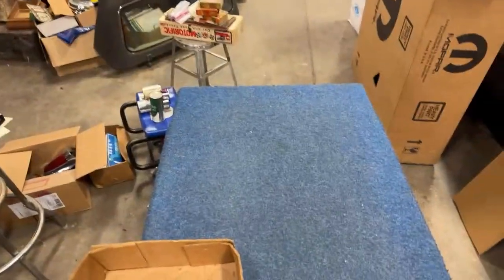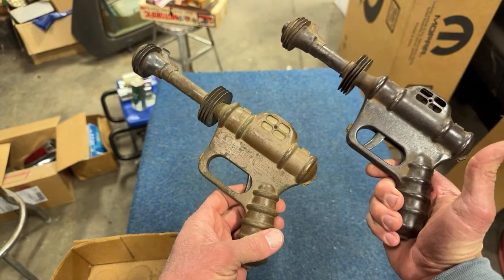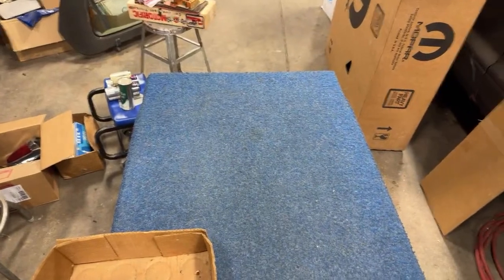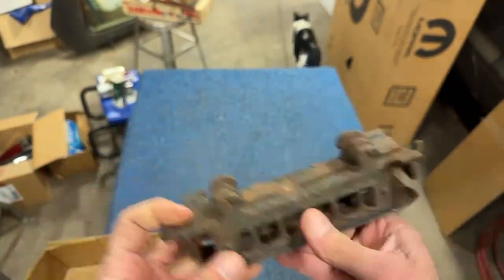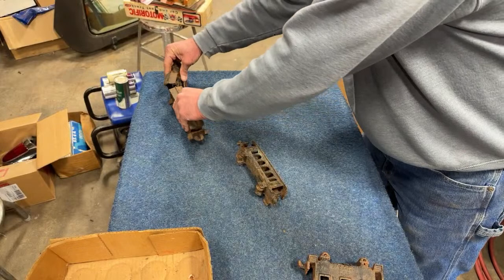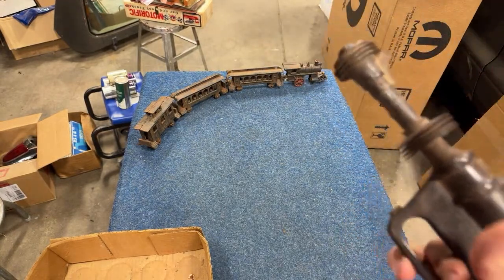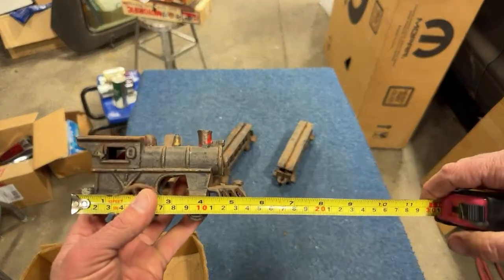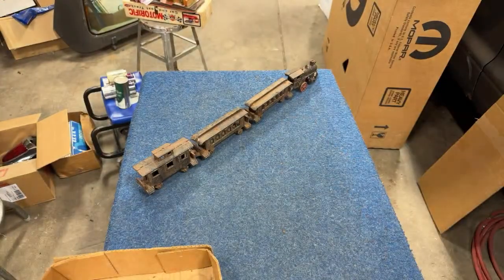Toy Tuesday! Buck Roger’s Atomic Pistol & Cast Iron Trains!